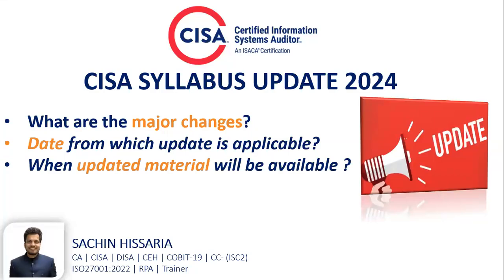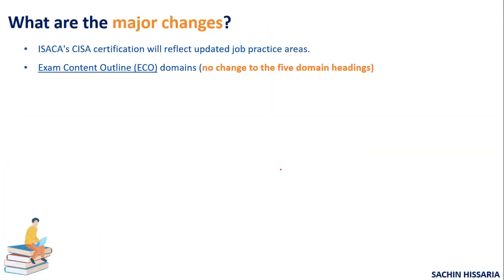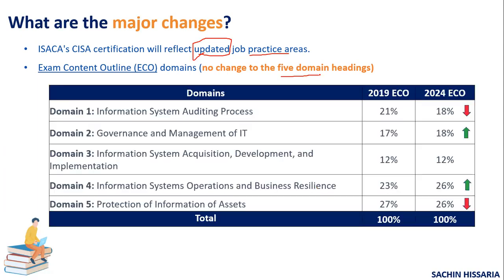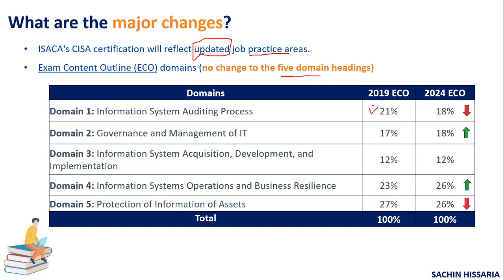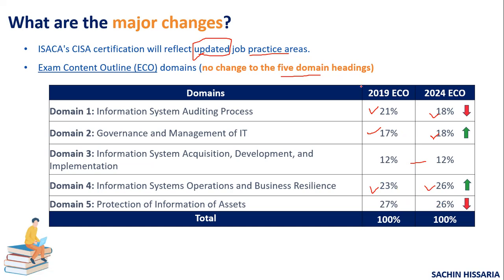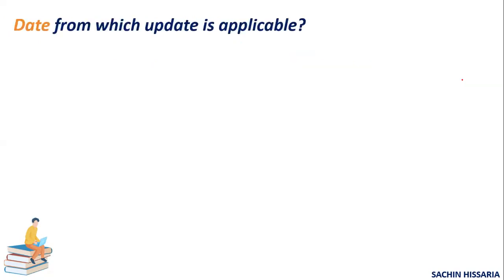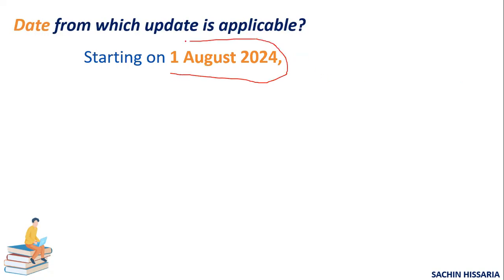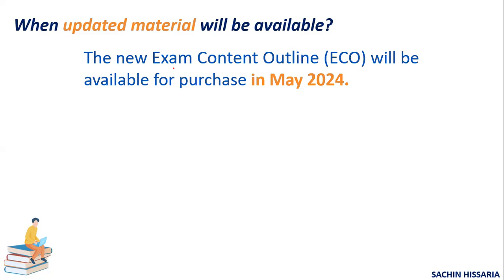CISA SYLLABUS UPDATE 2024 – SACHIN HISSARIA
Dear friends/ colleagues, please do not skip any part of the video. Key Question covered in the video along with timestamp: -

0:00 Introduction
0:37 What are the major changes?
2:11 Date from which update is applicable?
2:44 When updated material will be available?

Updated CISA Syllabus
What are the changes in the CISA syllabus